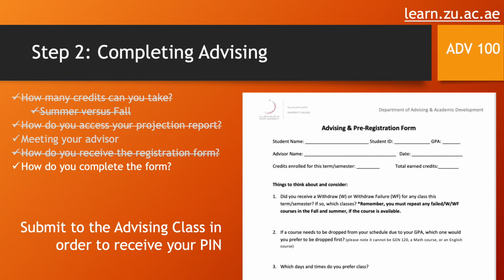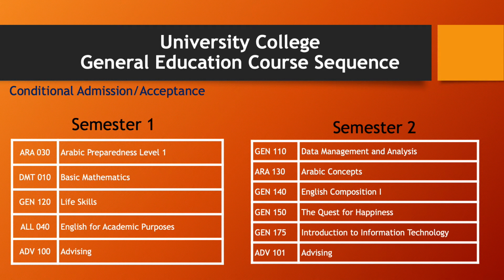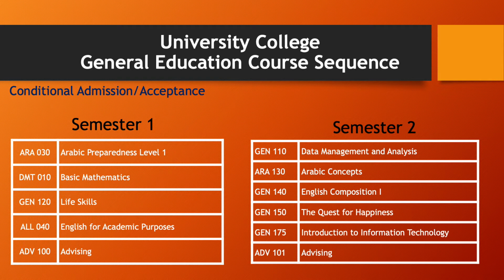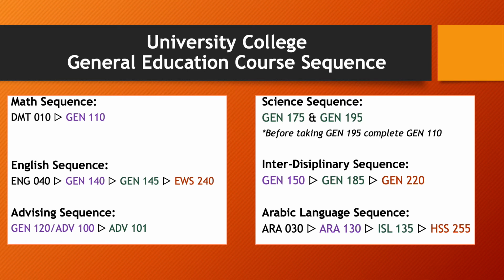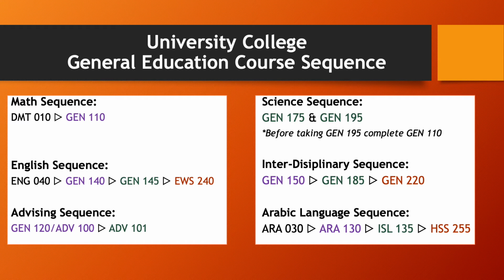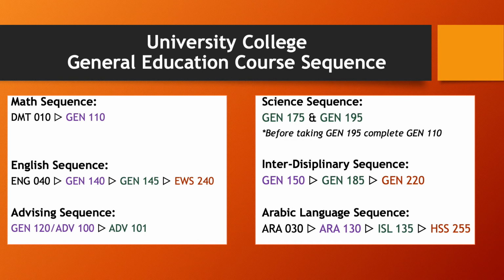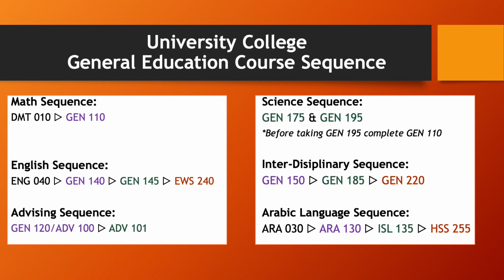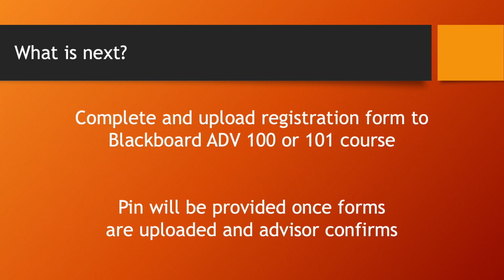ZU UC Registration 2020: How to Choose Classes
How to choose classes